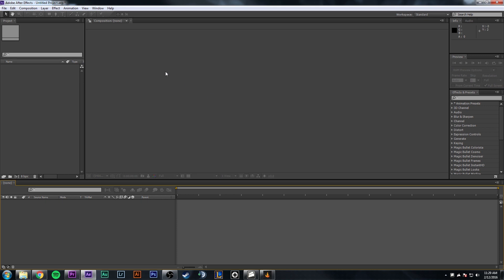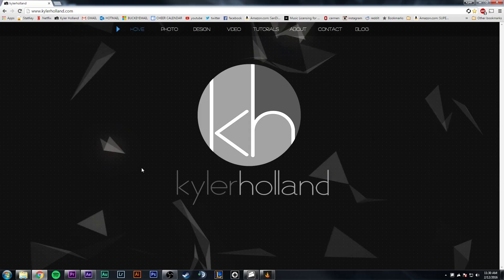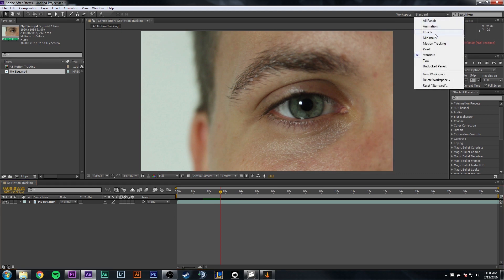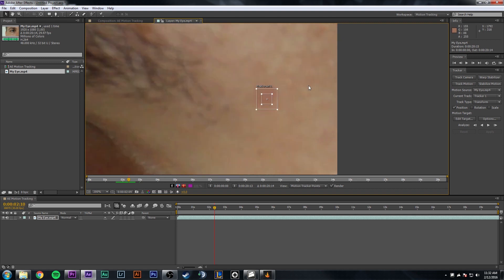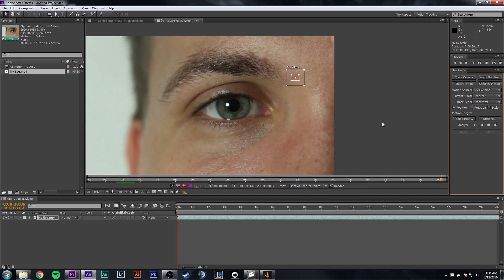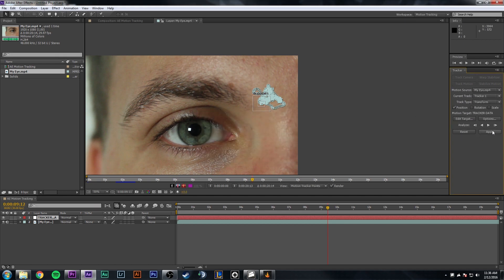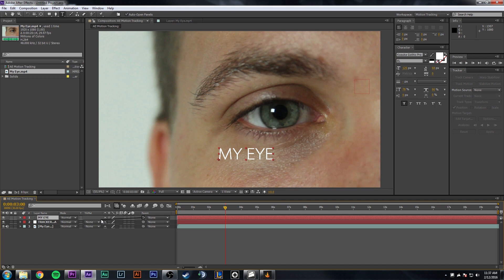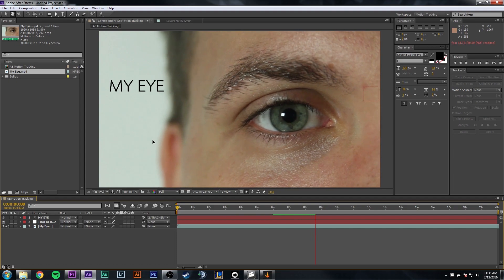After Effects Basic Motion Tracking Tutorial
Here is the link to the project files: